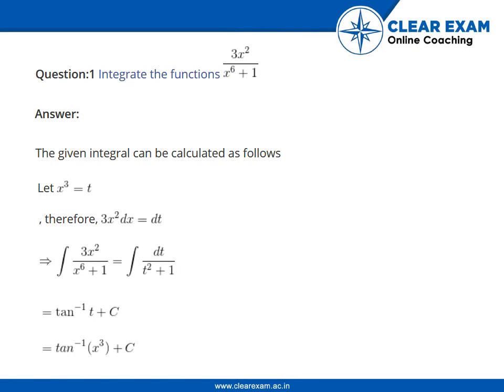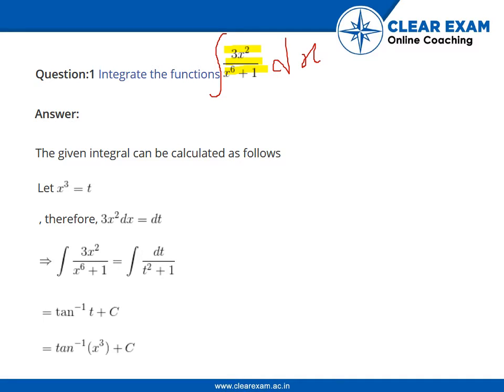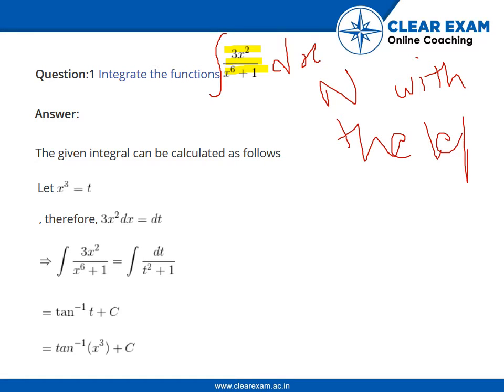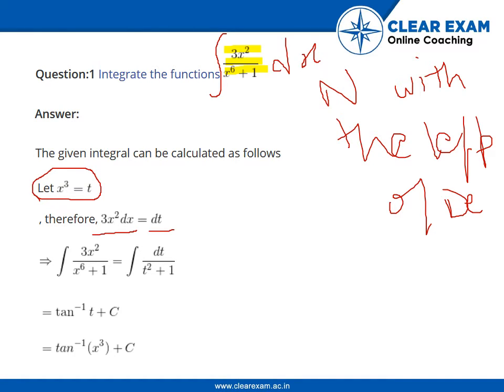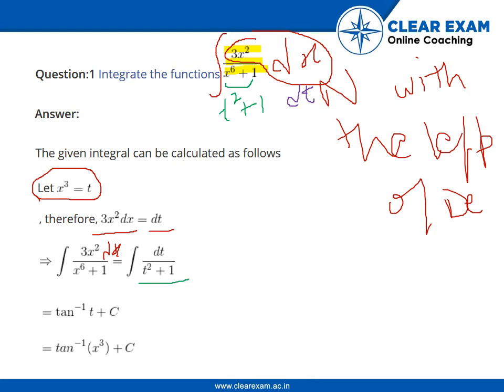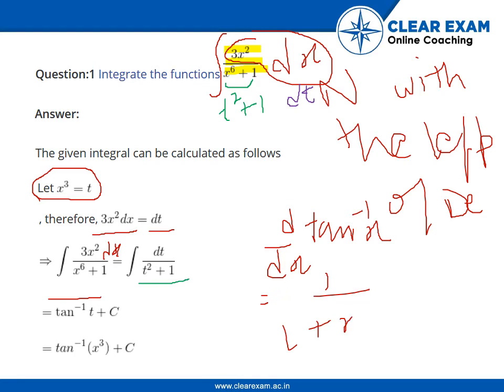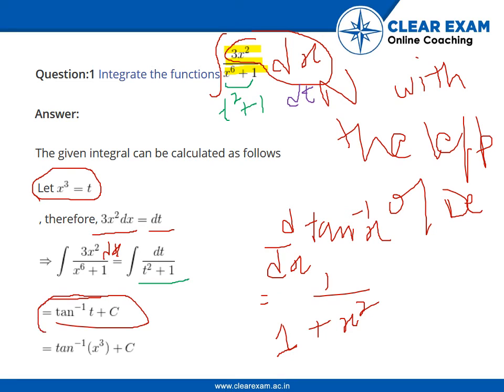12th Class Mathematics Integrals Exercise 7 4 Question no 1